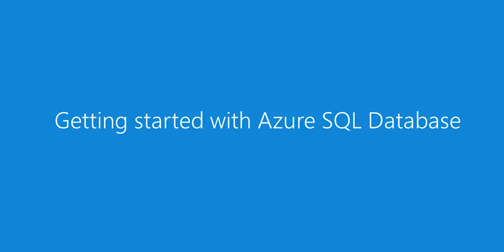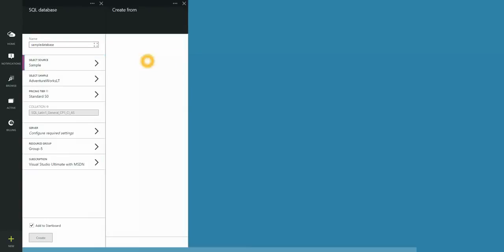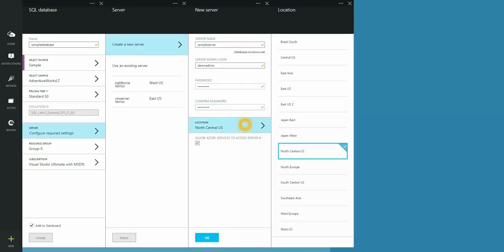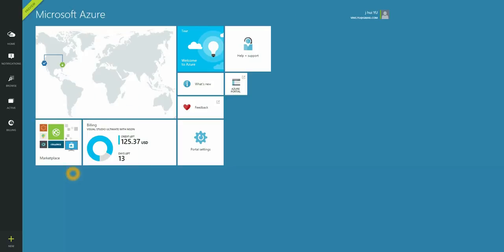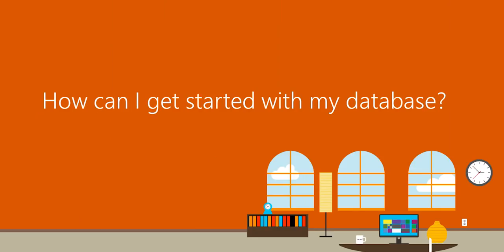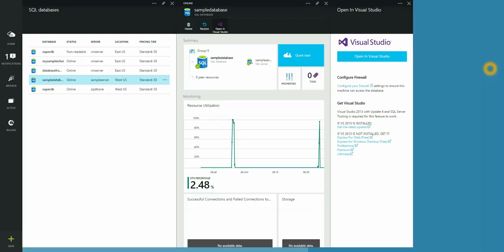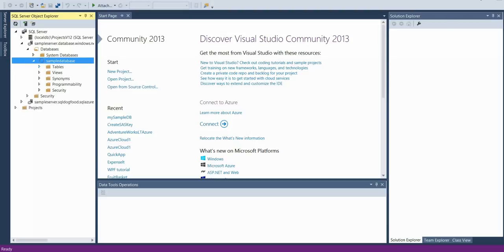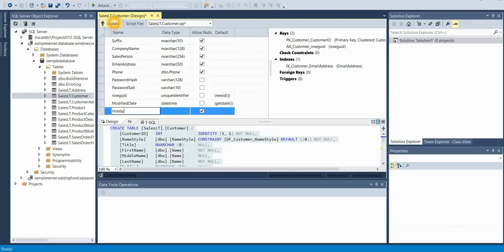Azure SQL Database Create a sample and Open in Visual Studio